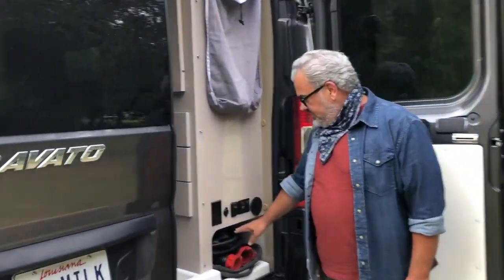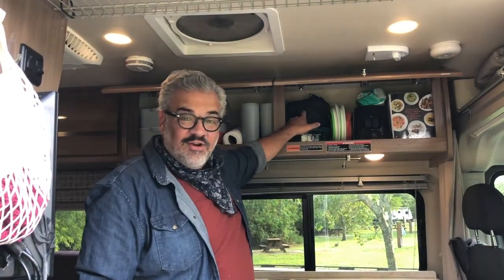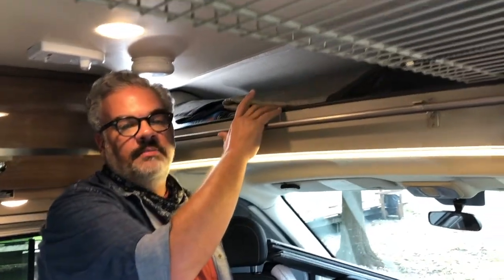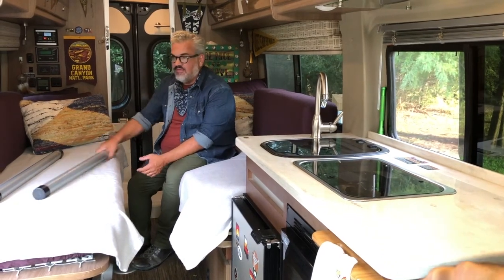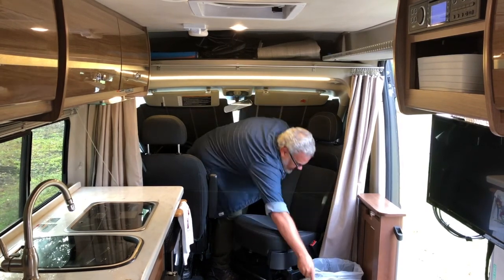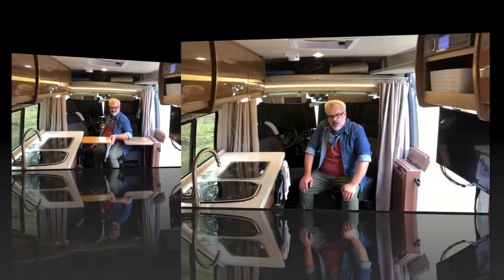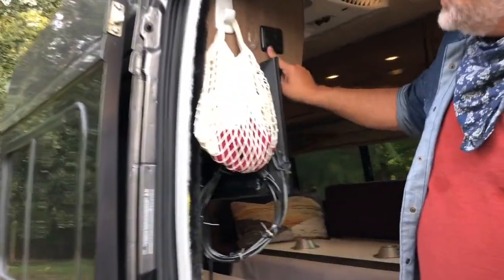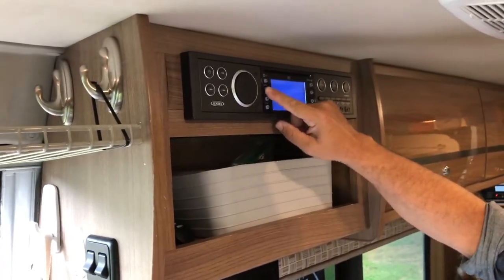Walkthrough of RV Milk, our 2017 Winnebago Travato 59K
Thank you for your renting our little camper.

RV Milk has a lot to offer so this video covers a lot of ground. If you find yourself saying, "I know...I know..." just use the chapter list below to hop over to the next section.

You will find factory user manuals in the passenger door.

We hope this video sets you up for an awesome camping experience!

00:00 Introduction
00:35 Cable, Sewer & Water Hose Storage
00:51 Connecting Water Hose
01:47 Connecting Power
02:41 Connecting Sewer Hose
04:20 Kitchen Walkthrough
05:09 Kitchen Supplies
06:14 Stove Operation & Sink
07:47 Addition Kitchen Supplies
09:01 Tool Storage/First Aid Kit
09:58 Cab Overhead storage
10:46 Beds, Bedding and General Storage
11:38 Bathroom
14:48 Kitchen Table Set-up
15:26 King Bed Set-up
16:31 Privacy Shades & Curtains
18:50 Captain's Chairs operation
19:46 Air Conditioner
20:48 Overhead Vent
21:31 Control Panels
23:58 Hot Water & Cabin Heater Control Panel
26:12 Black Holding Tank Heater
26:32 Entertainment Center
30:47 Exterior Light Switches and Outlets
31:29 Awning operation & Awning Lights
32:16 Review of all Interior Light switches
33:27 Rear Cargo Door Switches
35:12 One more review of dumping the holding tanks